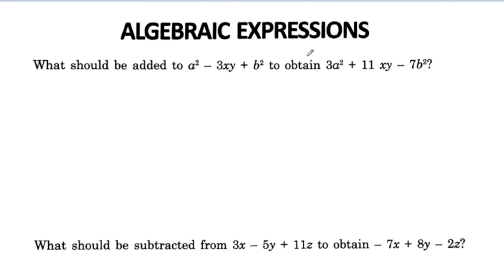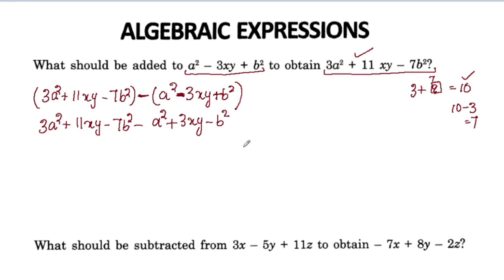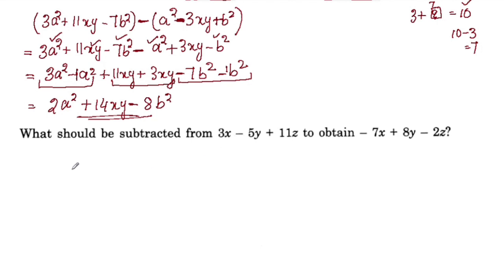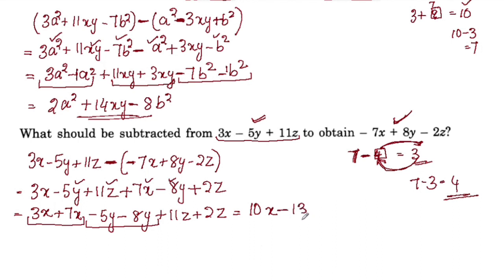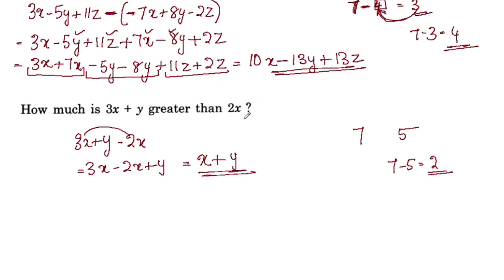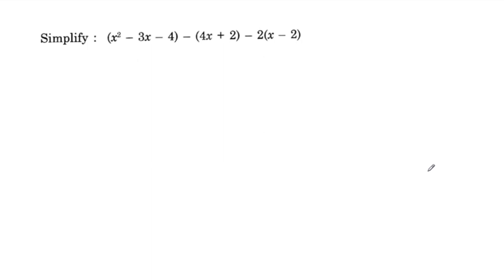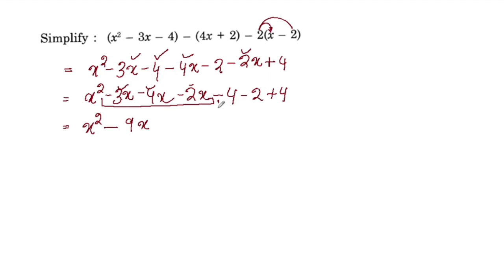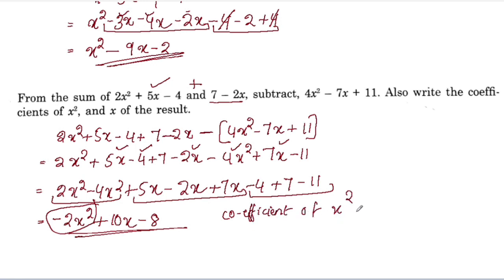Exam Special Part 3 CBSE Class 7 Maths Algebraic Expressions In Malayalam/CBSE Classes By Grace